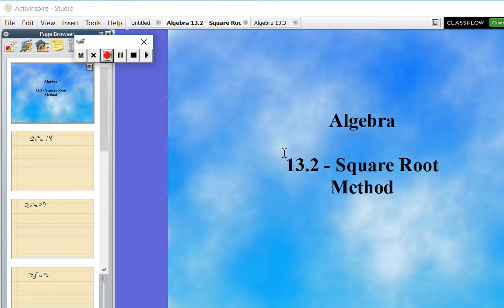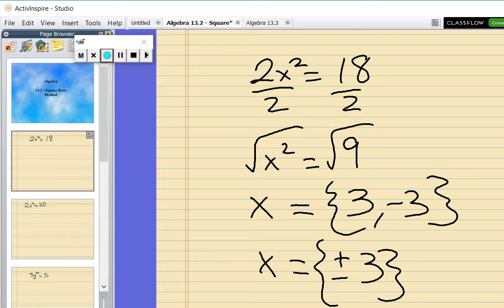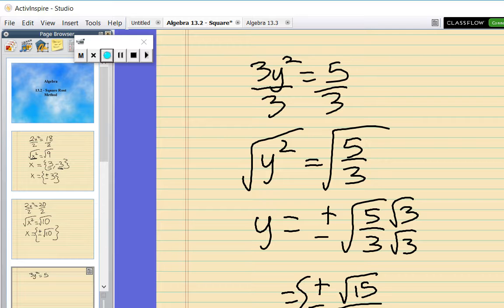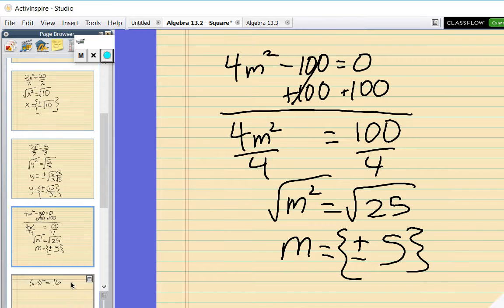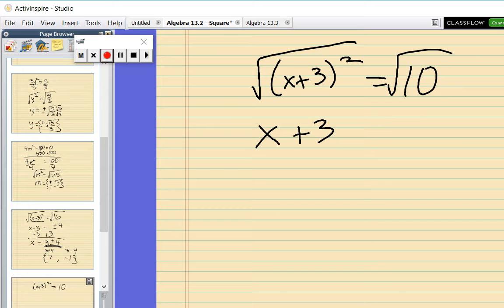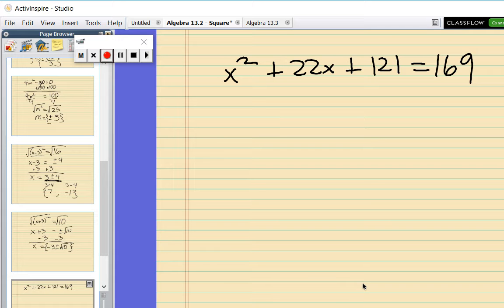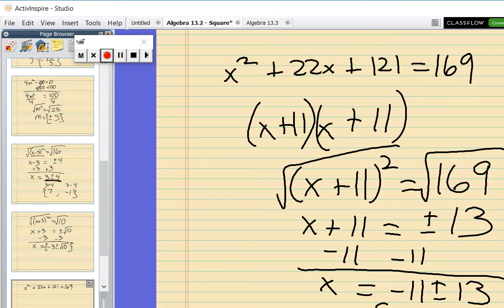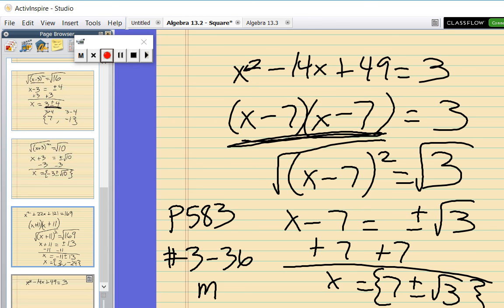How Do I Solve Quadratic Equations using the Square Root Method? | MMS Blue 8 | Algebra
Hey!  The Square Root Method is the second method for solving quadratic equations.

- get the "square" term by itself on one side
- square root both sides to undo the square
- solve for the variable

Don't for get you need to find all possible solutions.  If you have any trouble and need help, please let me know.